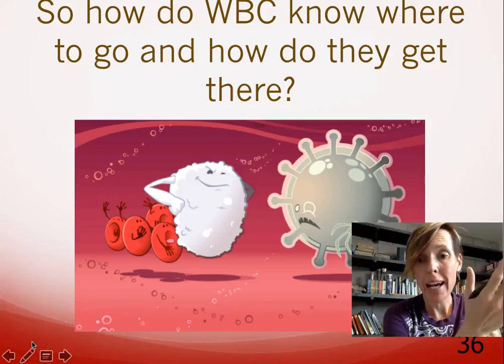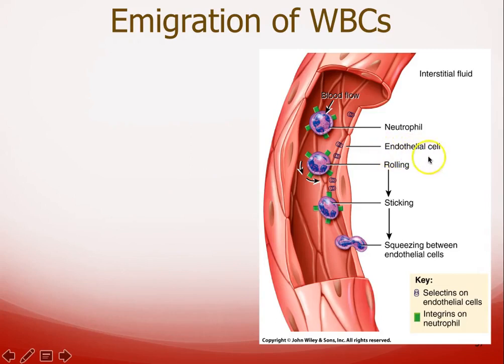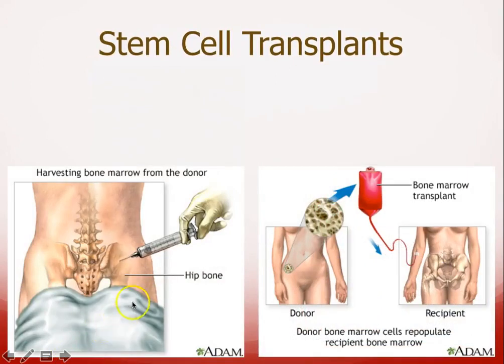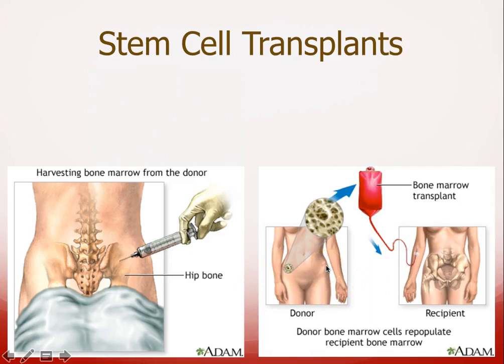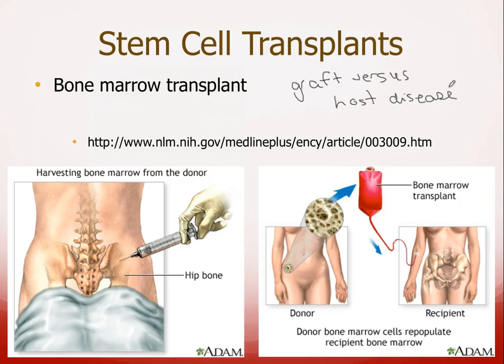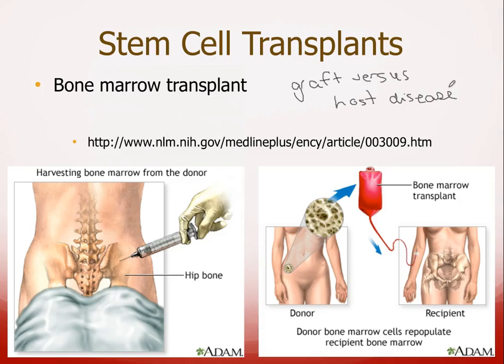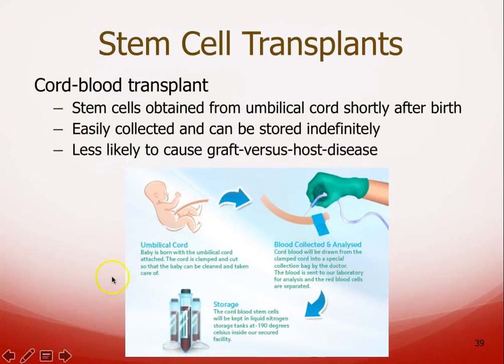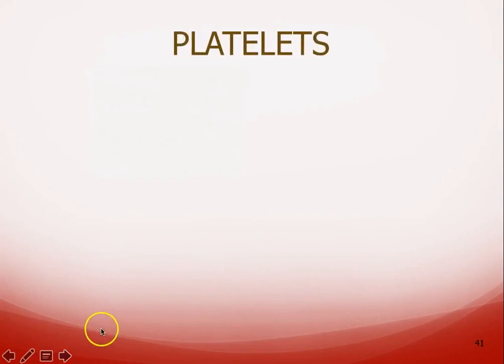Blood Part 5